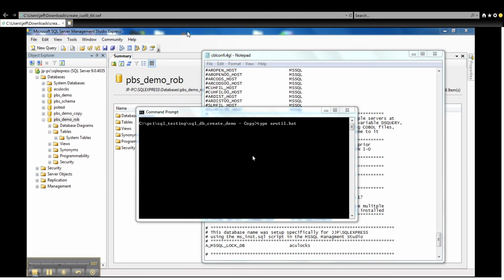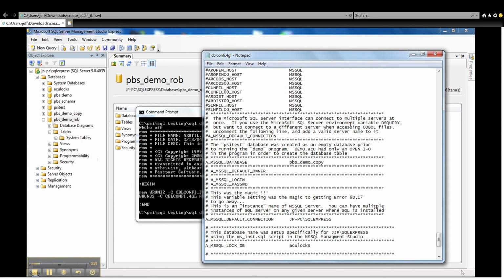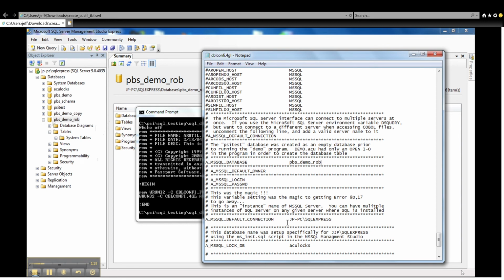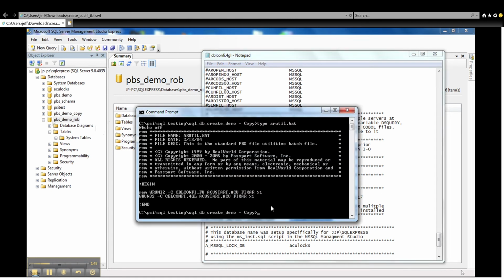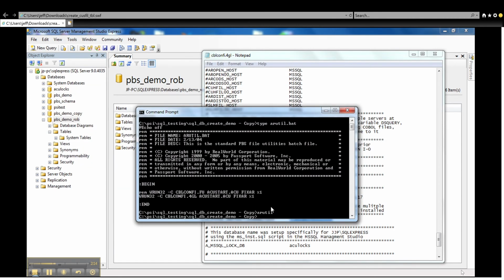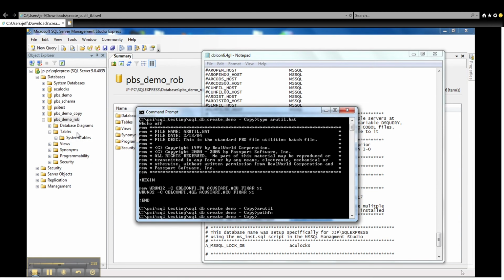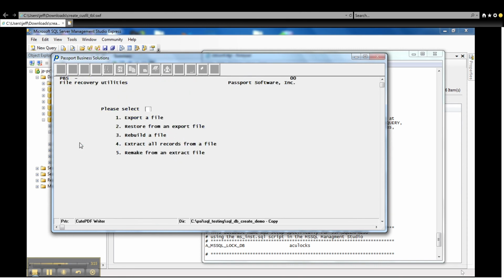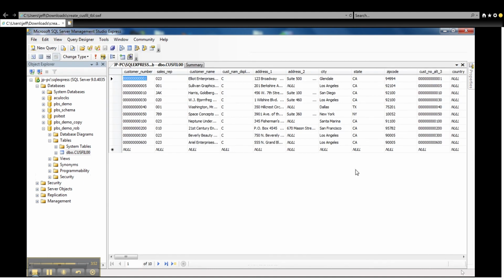PBS SQLServer fileByFile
Demonstrates how to convert Passport's PBS native Vision files to Microsoft SQL Server tables on a file-by-file basis using some clever COBOL and Acu4GL engineering.  The modification allows this to be done by PBS end-users/software administrators without ANY programming on either the COBOL or the MS-SQL environments.